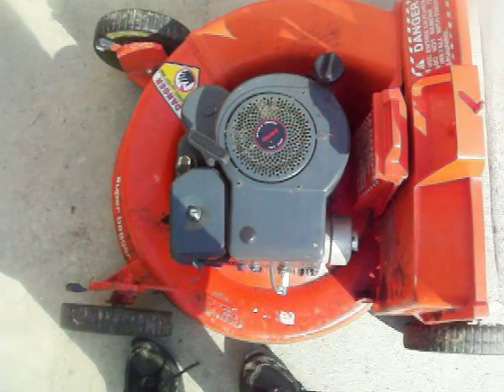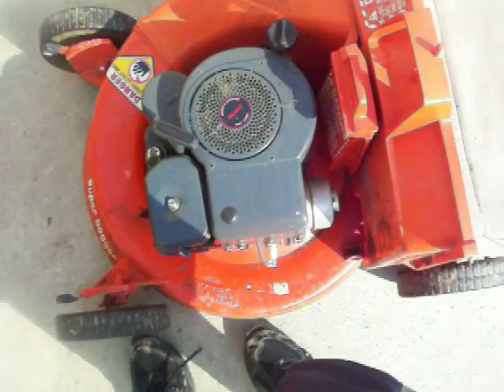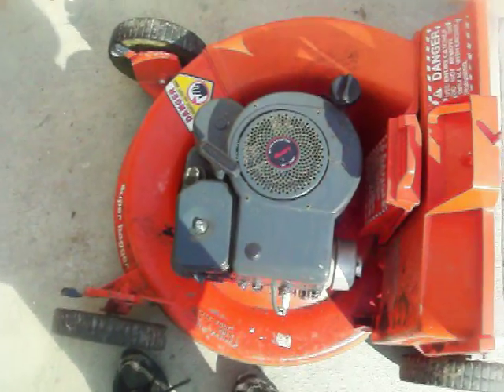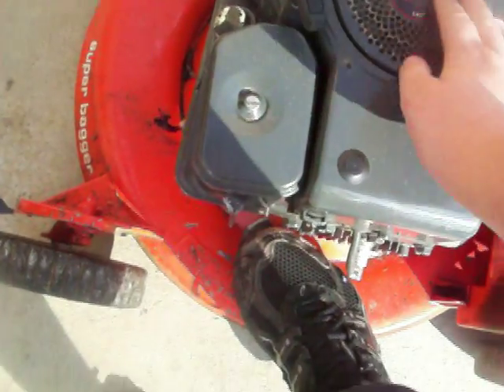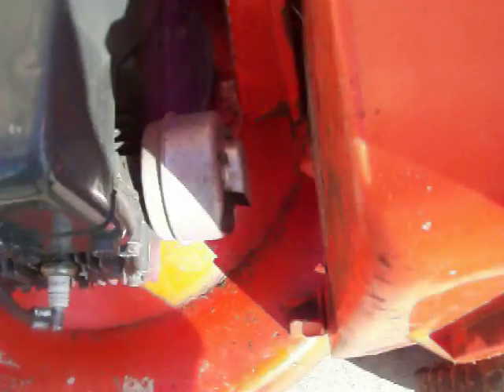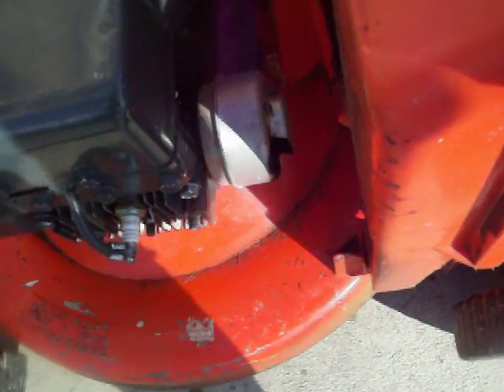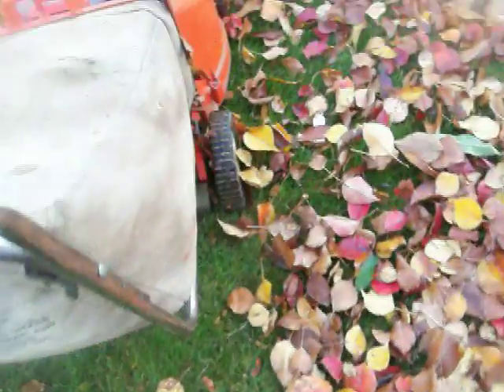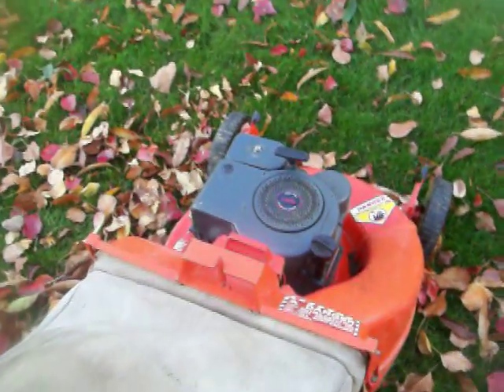a vid for 1972fordf150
my briggs 3.5 hp